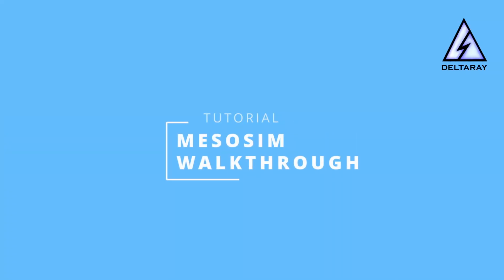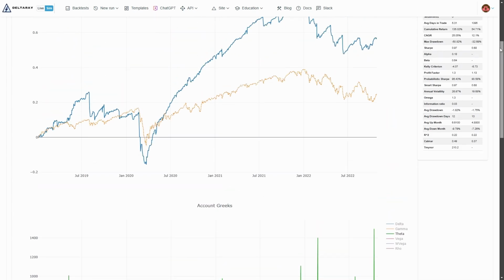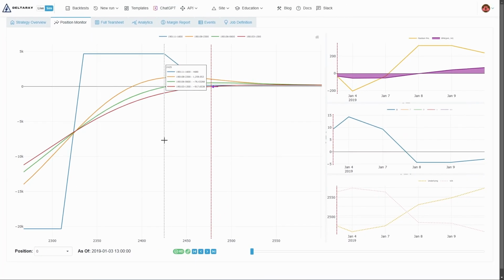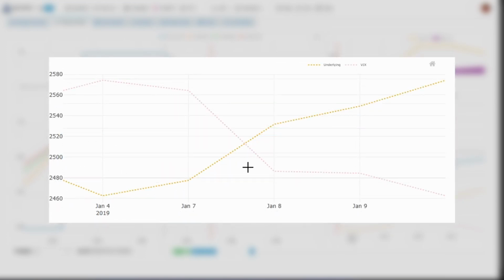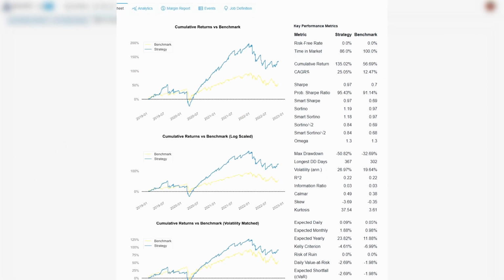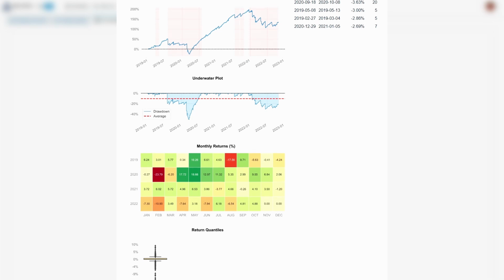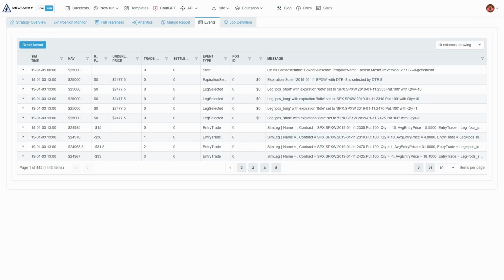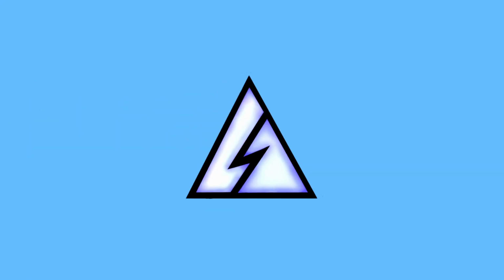MesoSim: Walkthrough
Take a guided walkthrough of MesoSim’s tools, including Strategy Overview, Position Monitor, Full Tearsheet, and more. Learn how to analyze performance, manage risk, and gain deep insights into trade dynamics with MesoSim’s analytics and visualization tools.